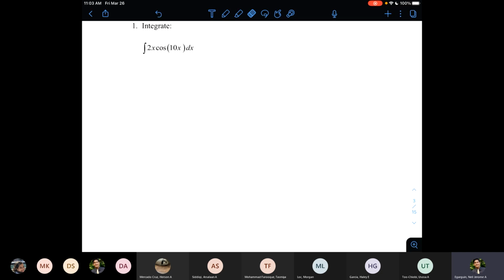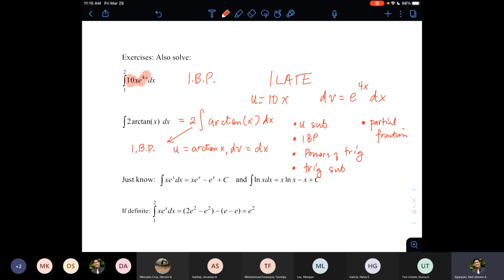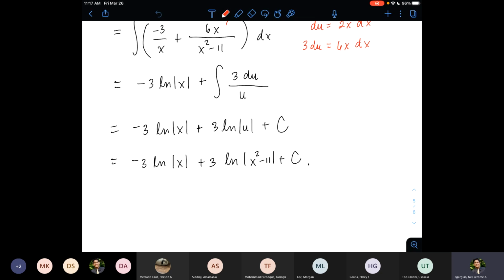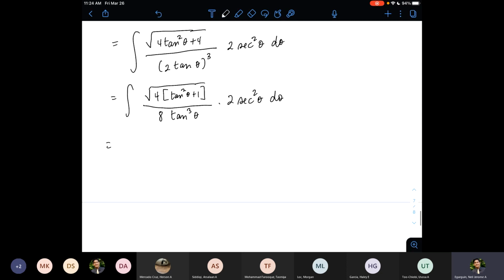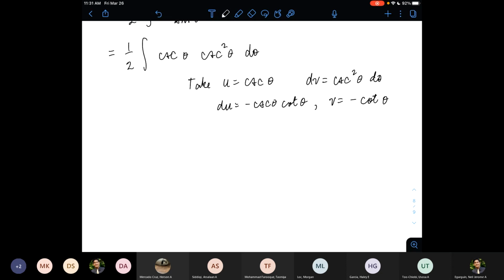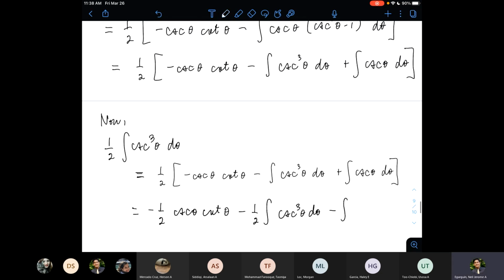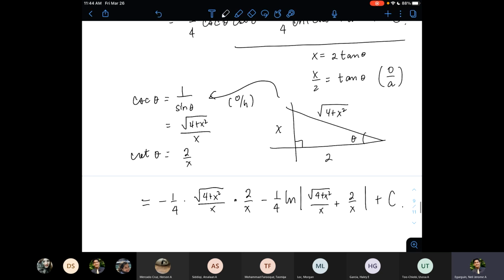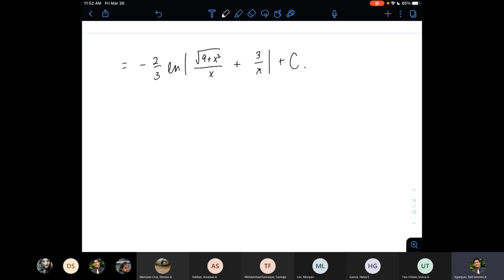Additional Review Questions for Test 3 [MATH 1432 Lab 02 Meeting 23]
Here, we look at some additional problems concerning trigonometric substitution which is covered in Test 3. The associated worksheet for this video is Worksheet 12 that can be found

Note: I made a mistake in 31:30 (differentaiting csc theta incorrectly, sorry) but somebody called my attention and was able to correct it at 34:04 onwards. :)